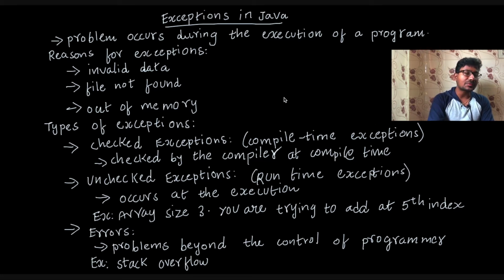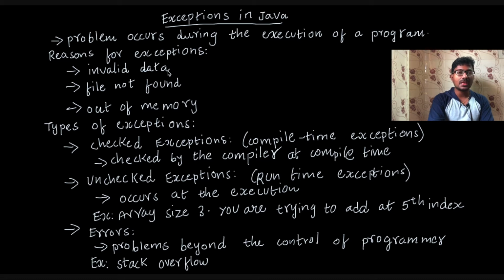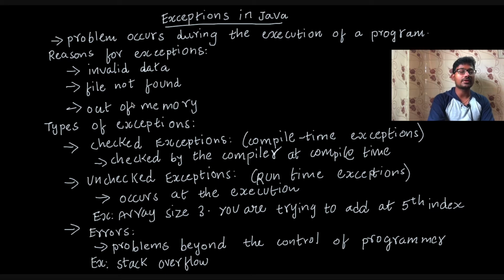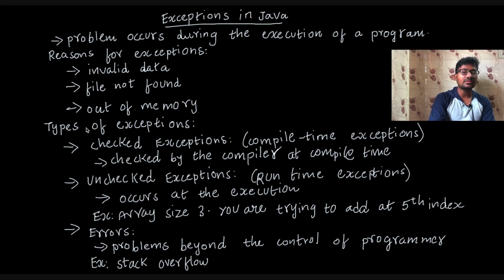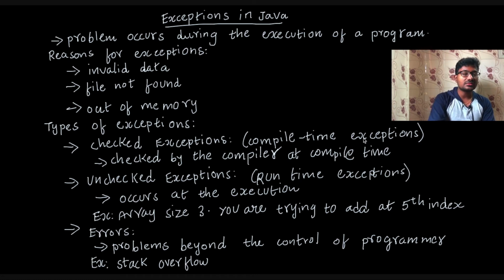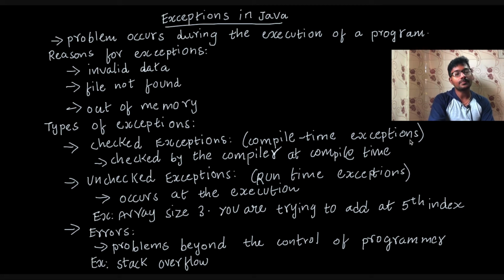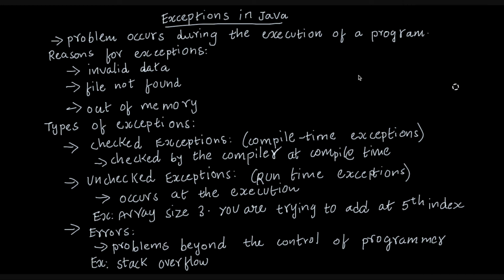What is Java Exception? (Java Course)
What is Java Inheritance?
Inheritance is a mechanism by which an object can acquire the properties of the parent class.

Why use inheritance?
To reuse code

Syntax:
public class ChildClass extends ParentClass

extends keyword:
extends keyword signifies that it extends the parent class properties.

Types of Java inheritance:
Single inheritance
Multilevel inheritance
An exception is an unwanted or unexpected event, that occurs during the execution of a program.

What is an Error?
It is a serious problem in a program.

What are the causes of Exception?
When a user enters the invalid data.
When a user tries to open a file but that doesn't exist.